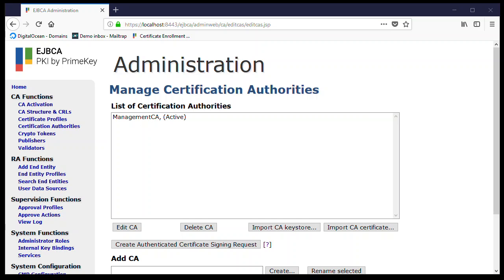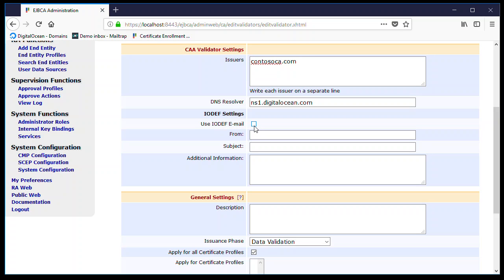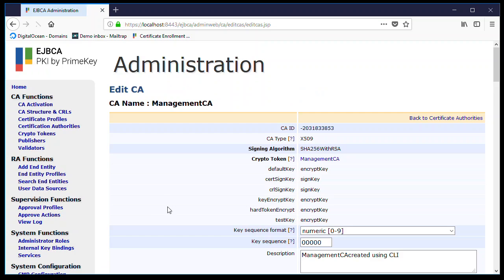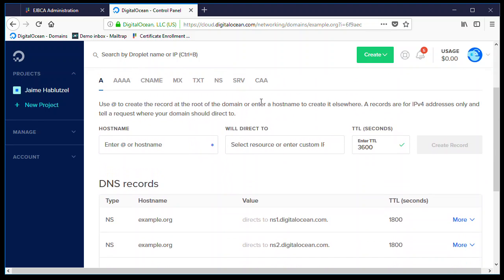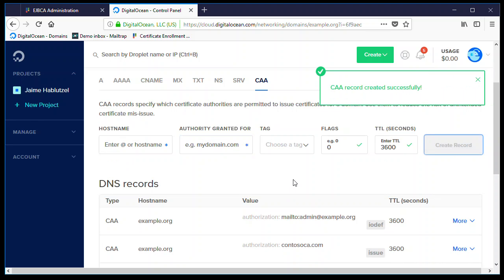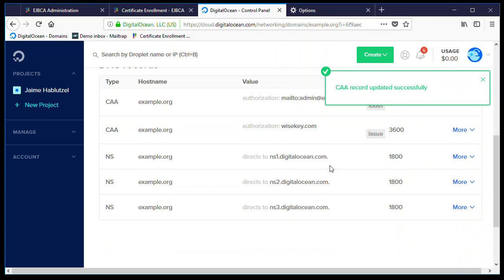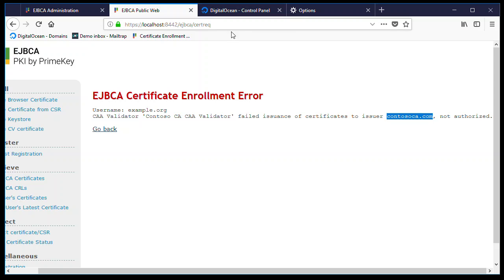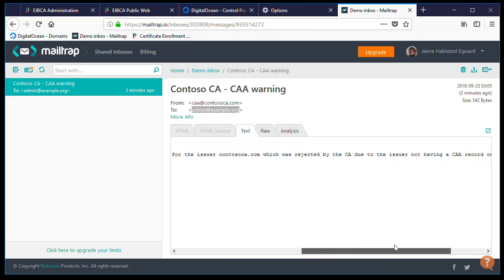EJBCA CE 7 with support for CAA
EJBCA CE 7.0.0.Alpha.0 modified (prototype quality) to support validation of CAA records during certificate issuance.

Note that CAA is an EJBCA EE supported feature and it is recommended to acquire a license from PrimeKey to get CAA support.